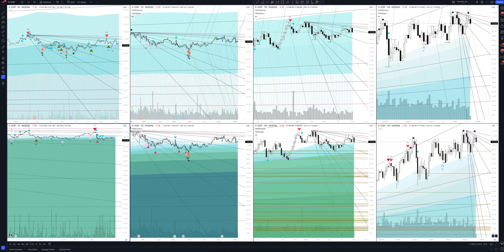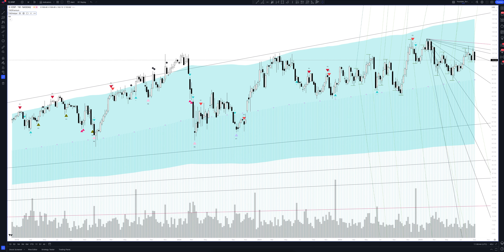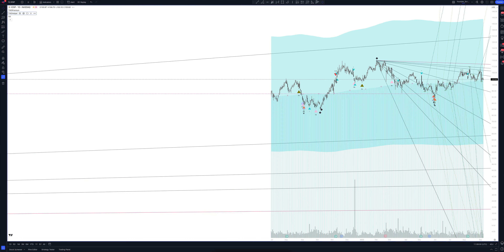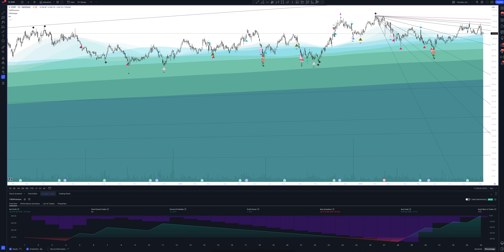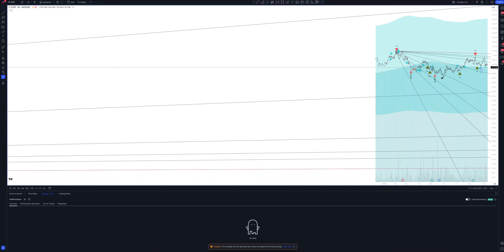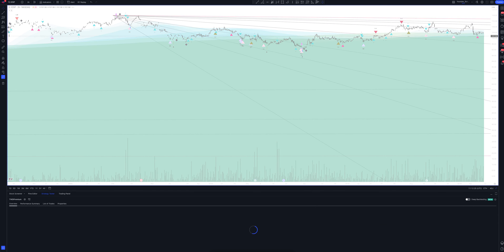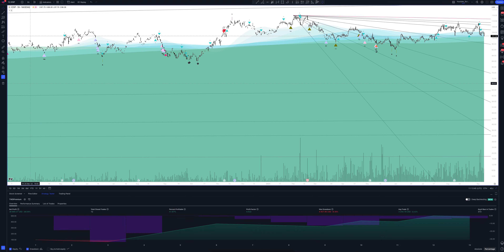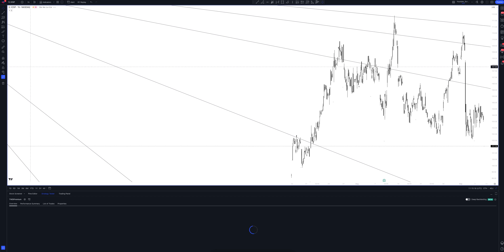Innospec forecast, (INNOSPEC INC) analysis today and 2024. Innospec Inc Price prediction IOSP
In this video you will see a complete overview and professional analytics of Innospec on all time intervals, and also learn how to buy or sell INNOSPEC INC today and next week. Considering that we are analyzing monthly timeframes for IOSP, this will help you make forecasts for any time interval. Whether you are a trader starting from scratch or an investment enthusiast, this video will definitely give you a complete understanding of the market situation.

If you are interested in the Innospec price forecast for today and tomorrow, see the INNOSPEC INC analytics on the hourly interval.
If you are a trader and you are interested in the price forecast Innospec for the day, look at the analytics INNOSPEC INC on the daily timeframe.
If you are an investor and you need a price forecast Innospec Inc for a week, look at the analytics INNOSPEC INC on a weekly interval.
If you are a professional investor and you are interested in the Innospec Inc price forecast for 2023, see the IOSP analysis on a monthly interval.

All analytics are done using the professional trading indicator The Waved™ Premium. In it you will find trading signals for INNOSPEC INC, VSA analysis Innospec Inc, technical analysis IOSP, divergence signals for IOSP, review of trading patterns. And you will find out whether the price will goes up or down in the near future. Innospec, Inc. develops, manufactures, blends, markets and supplies fuel additives, oilfield chemicals, personal care, and other specialty chemicals. It operates through the following segments: Fuel Specialties, Performance Chemicals and Oilfield Services. The Fuel Specialties segment develops, manufactures, blends, markets, and supplies a range of specialty chemical products used as additives to a range of fuels. The Performance Chemicals segment provides technology-based solutions for customer's processes or products focused in the personal care, home care, agrochemical, and mining industries. The Oilfield Services segment develops and markets products to prevent loss of mud in drilling operations, chemical solutions for fracturing, stimulation and completion operations, and products for oil and gas production. The company was founded in 1938 and is headquartered in Englewood, CO.